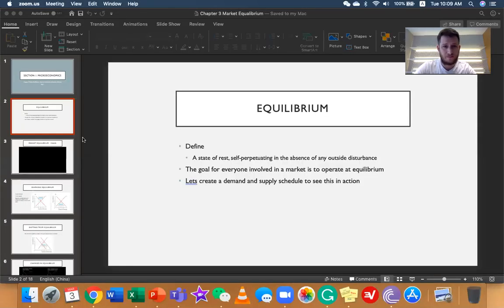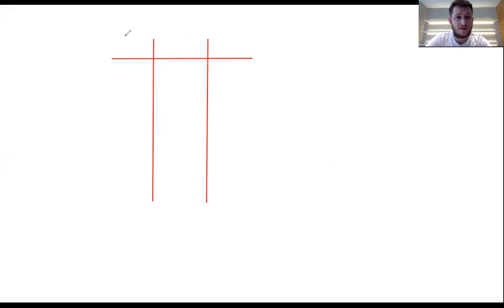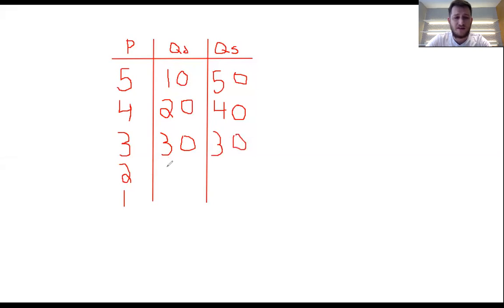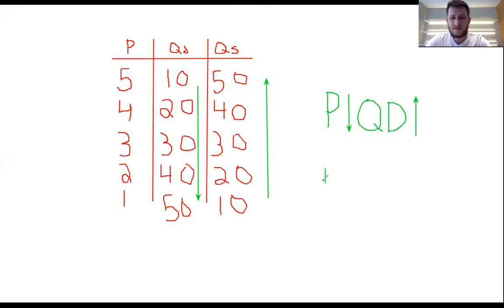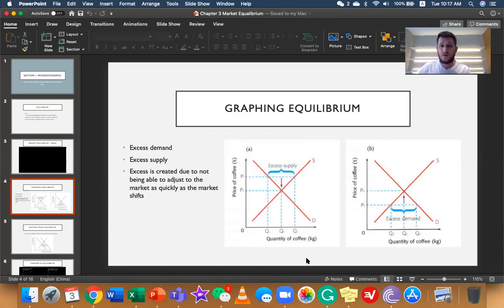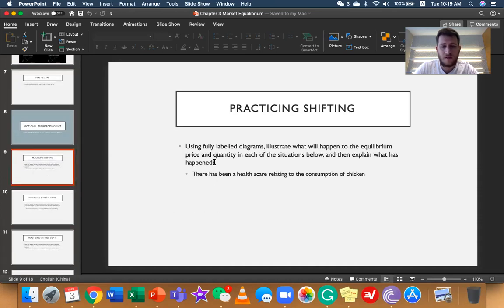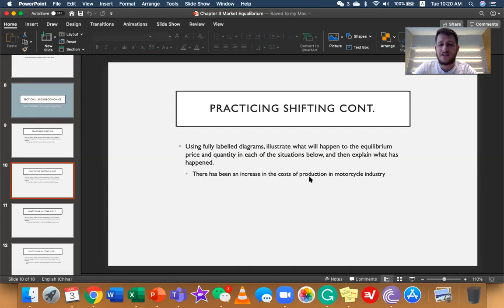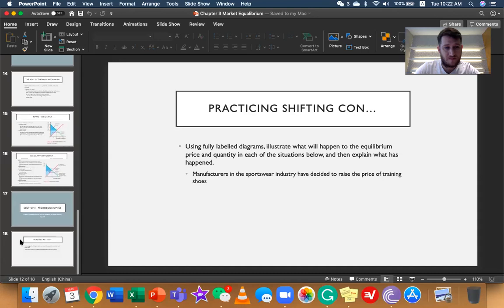Market Equilibrium Review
This video was made for March 3 Yr 12 Online Econ class.